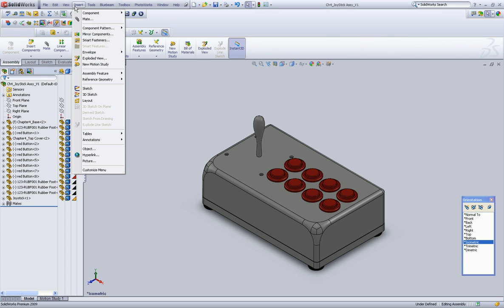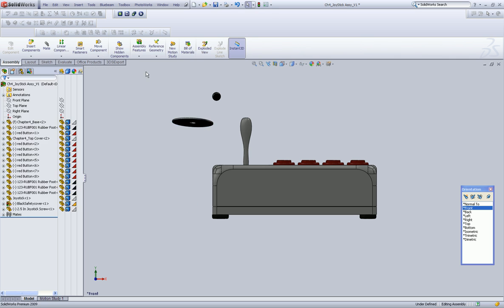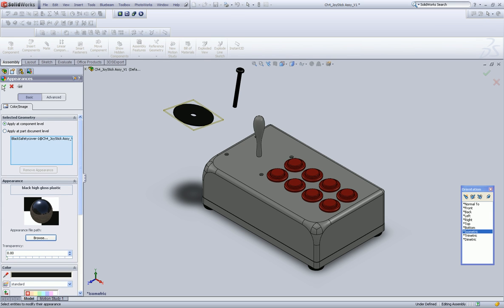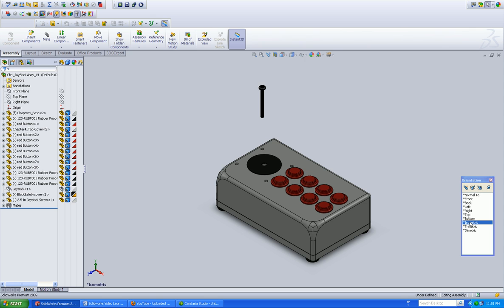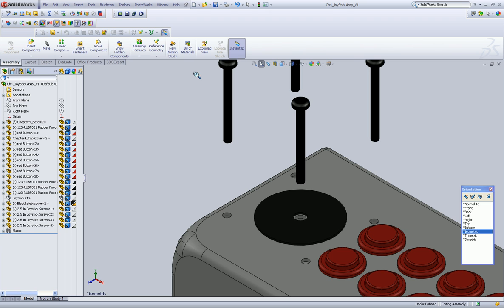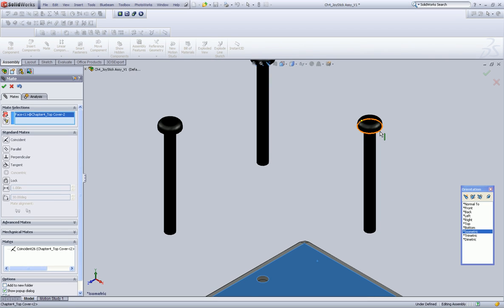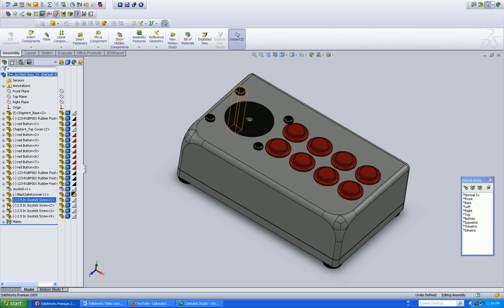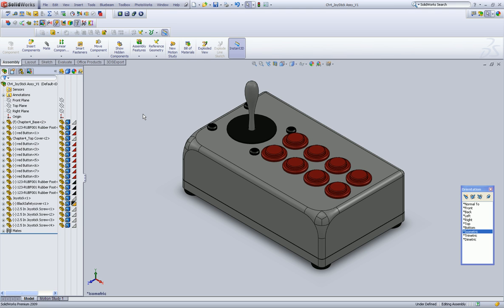Solidworks Tutorials, Inserting Screws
for the latest Solidworks Video Tutorials Free!   Solidworks Tutorial, Inserting Screws and more part insertions into the assembly file to create your Joystick Controller.